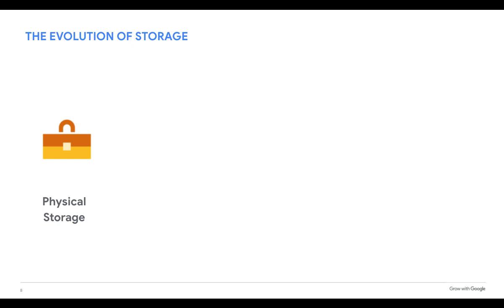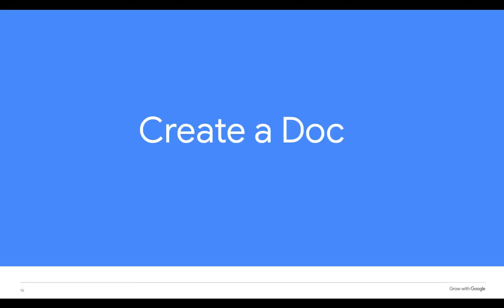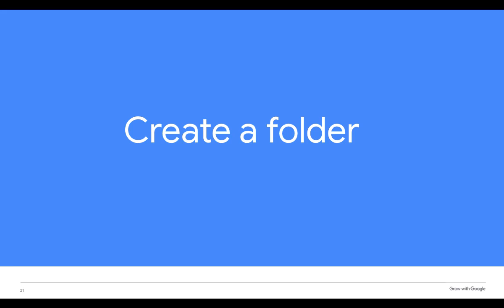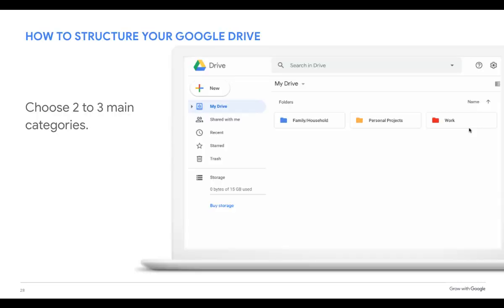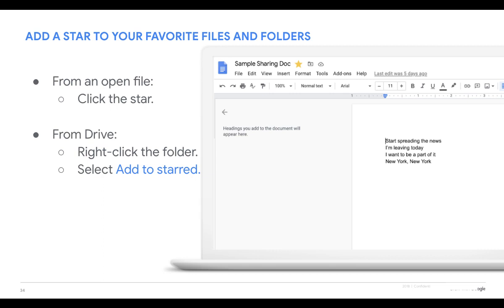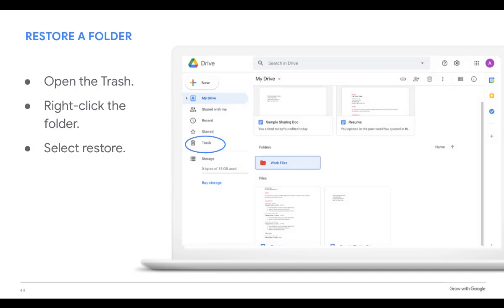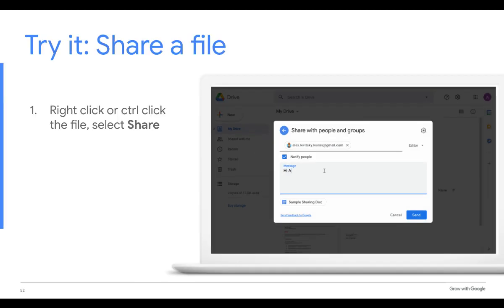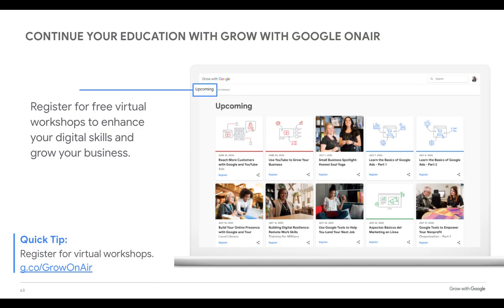GWG - Learn the Basics of Google Drive